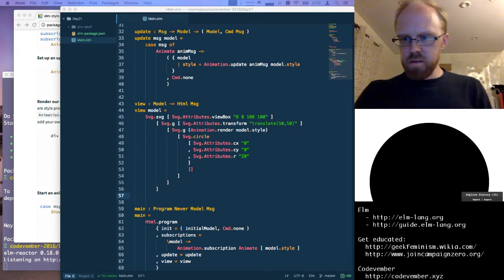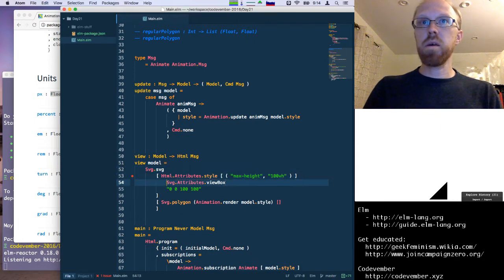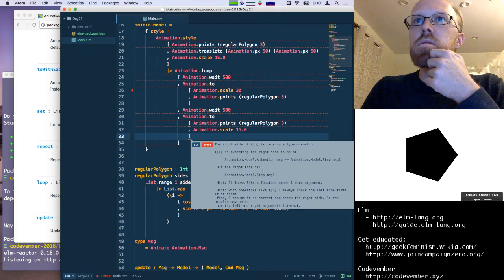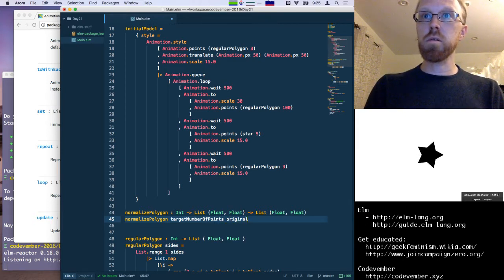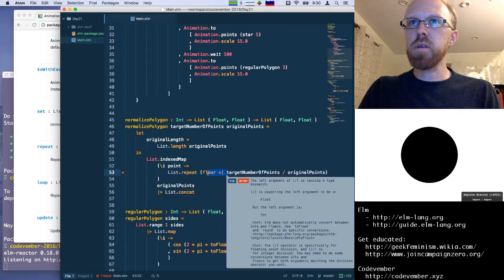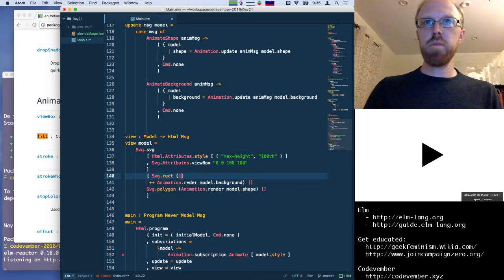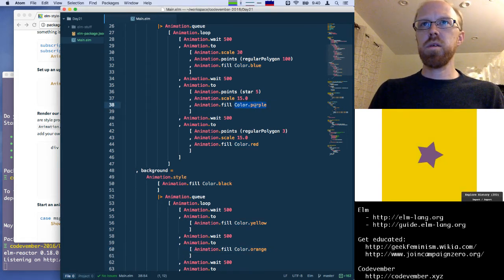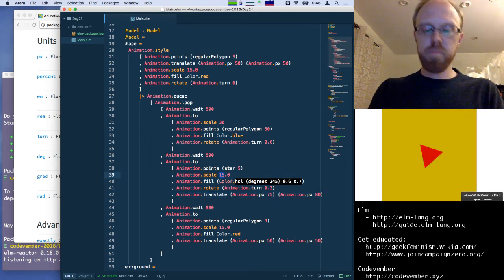ElmLive - Codevember Day 21 - Part 2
Day 21 of Codevember 2016.  We try using mdgriffith/elm-style-animation and run into some problems.